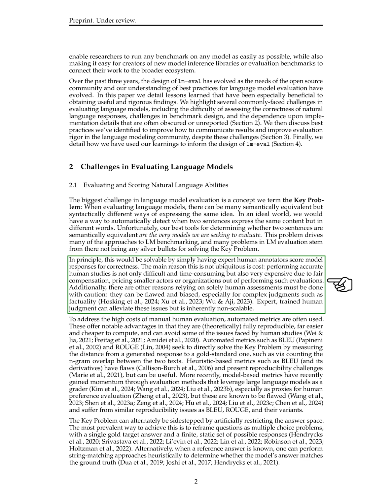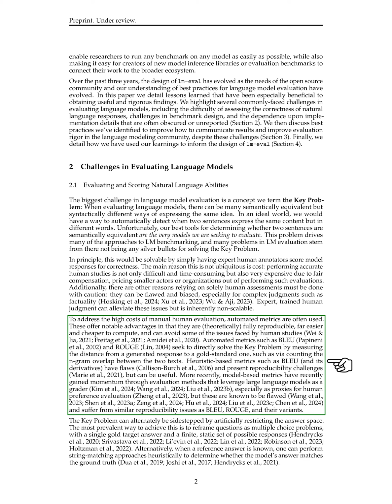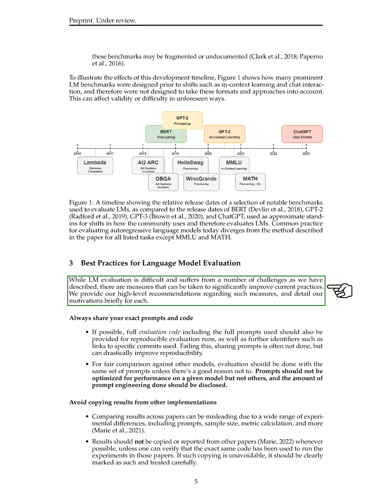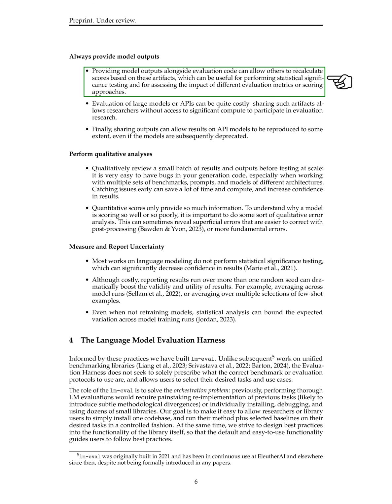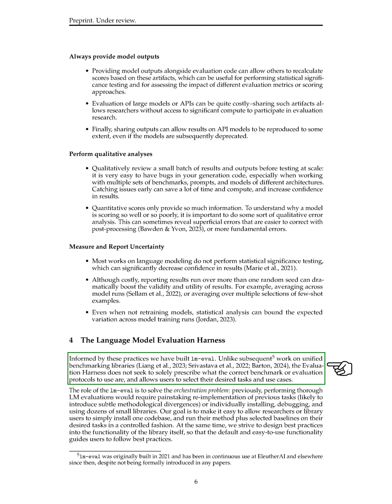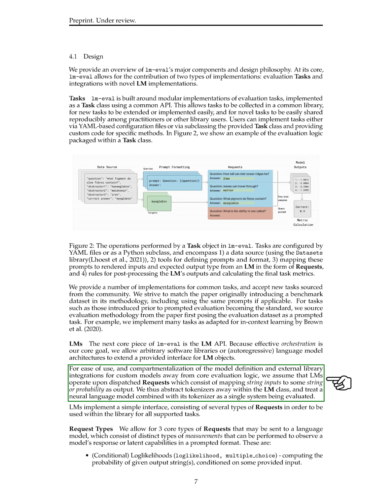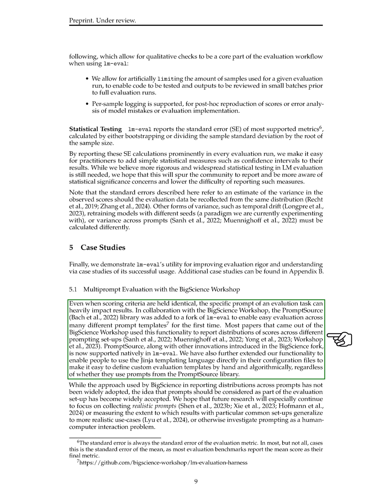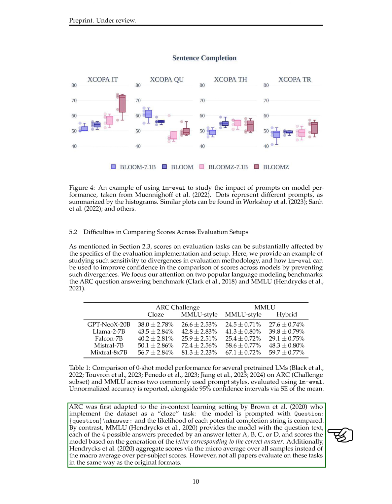Lessons from the Trenches on Reproducible Evaluation of Language Models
The paper addresses challenges in evaluating language models in NLP, offering guidance and best practices. It introduces the open-source tool lm-eval for reproducible and transparent evaluation.